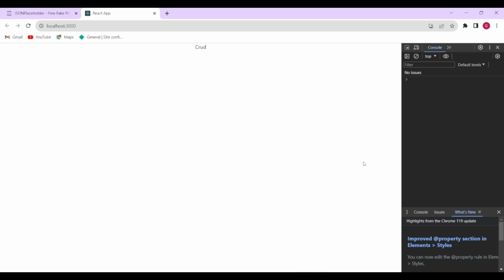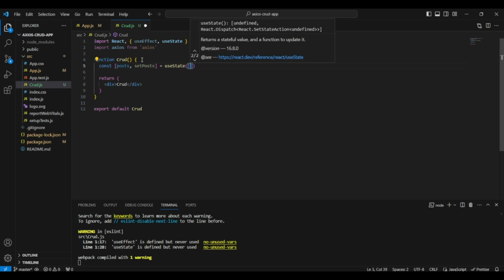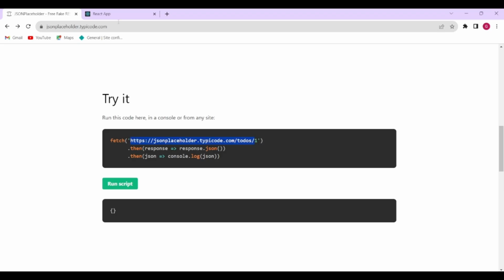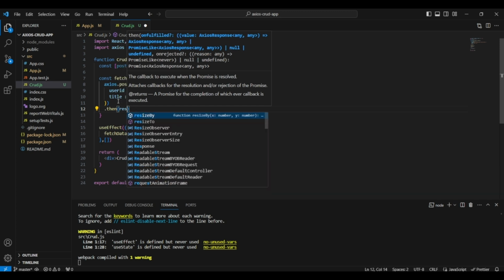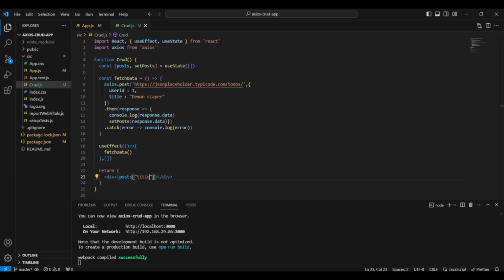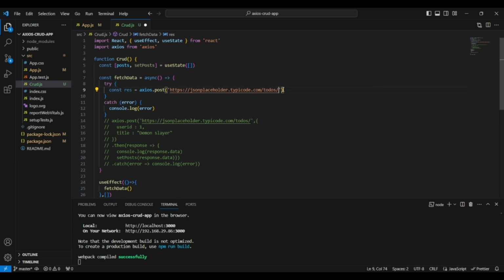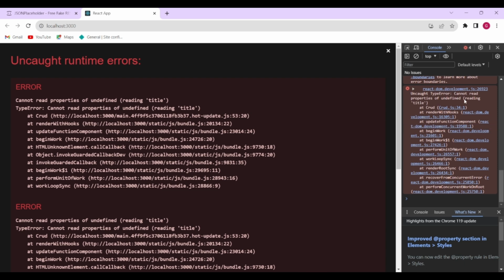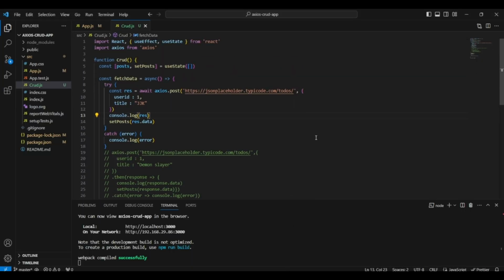Post/ Create Data from API Using AXIOS in ReactJS | Promise chaining and Async-await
🚀 Unlock the secrets of asynchronous requests, handle responses, and seamlessly integrate data into your components. Watch now to elevate your data-fetching game with Axios! 💡